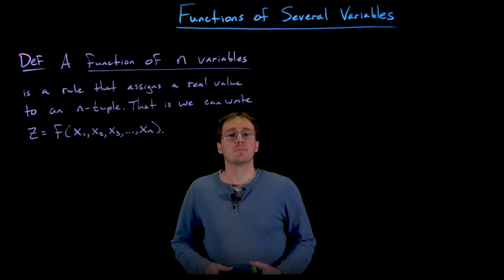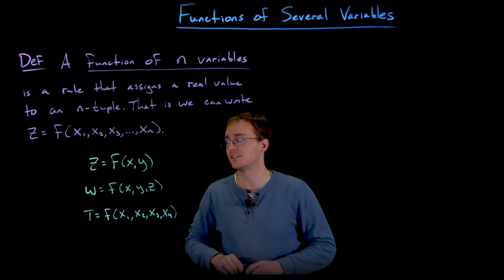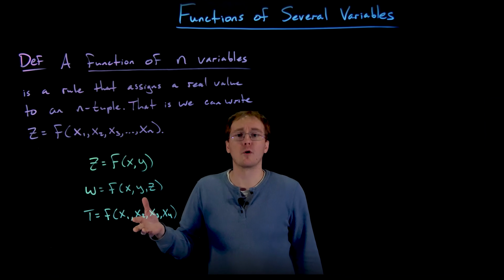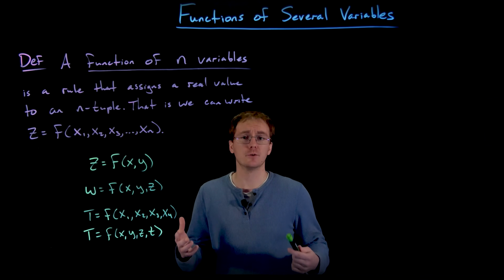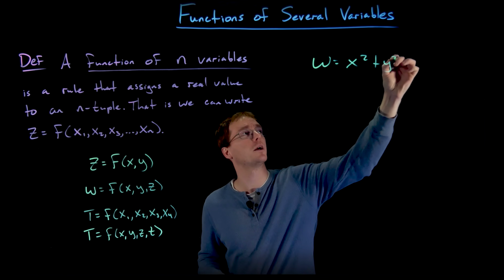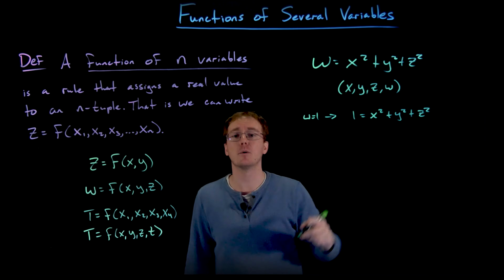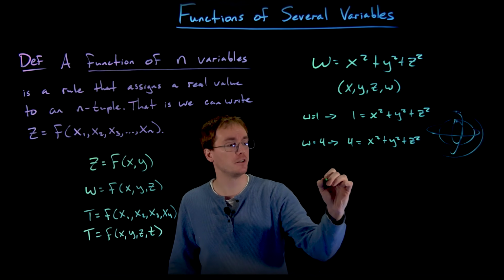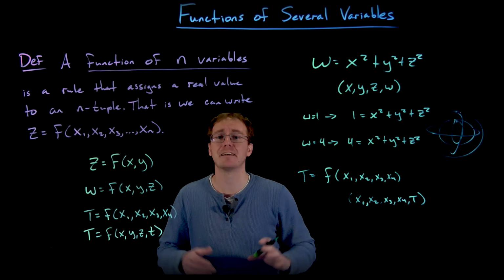Functions of Several Variables (4K Lightboard Math Lecture)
Differentiated Calculus is a Educational Mathematics Channel that is committed to providing visually engaging, fun, and easy to understand math lectures, covering topics in college precalculus and calculus.  We use a lightboard to create our math lectures.   While we do have quick, short example videos, our content is focused on full conceptual lectures and descriptions of related math concepts in order to give you a depth of understanding which will enable you to build a full picture of the related algebraic, trigonometric, and calculus content.